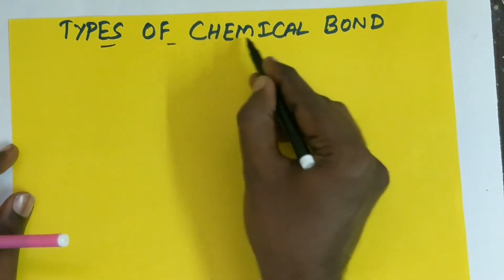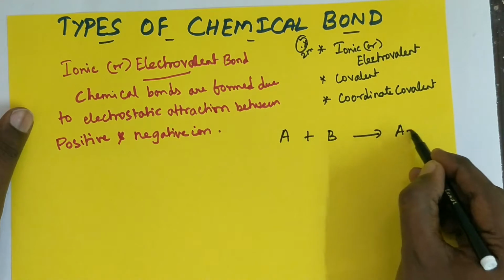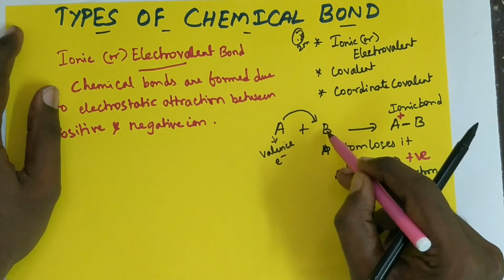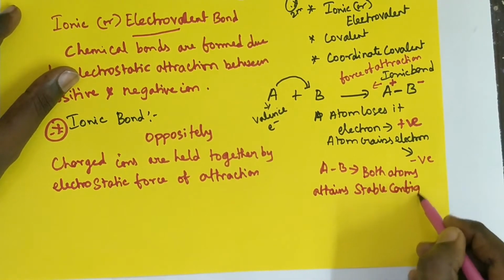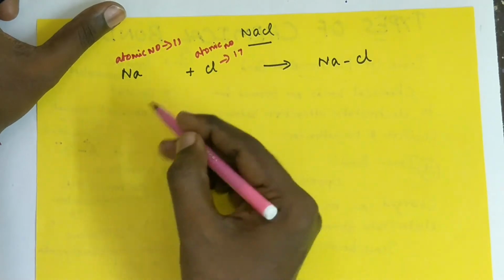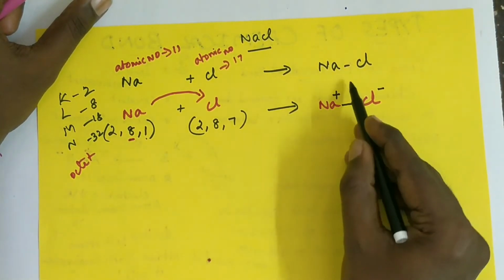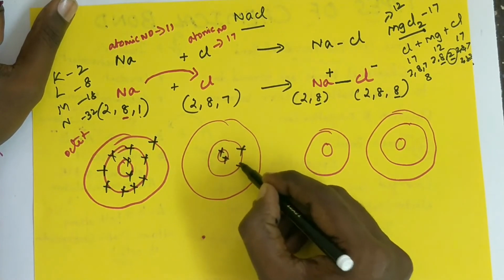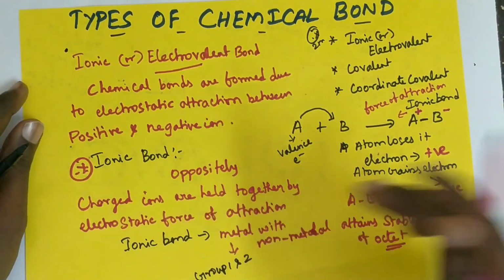9th science stateboard/ Chemical Bonding- Ionic Bond